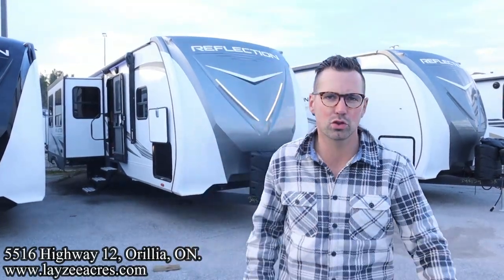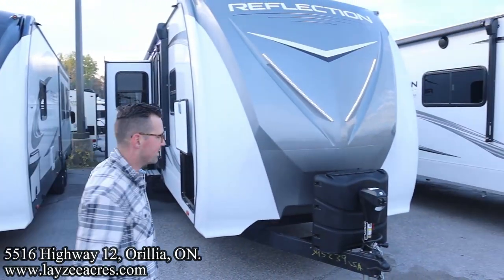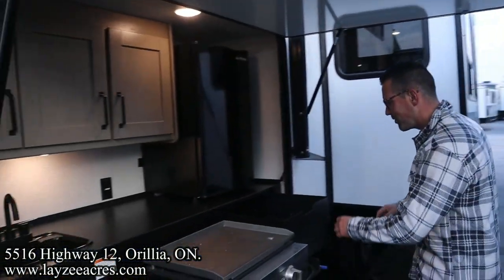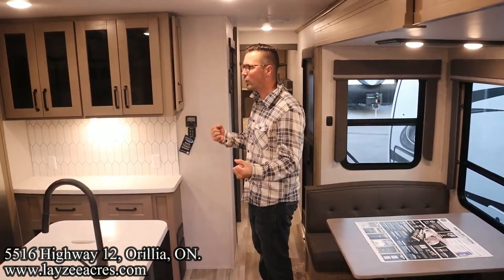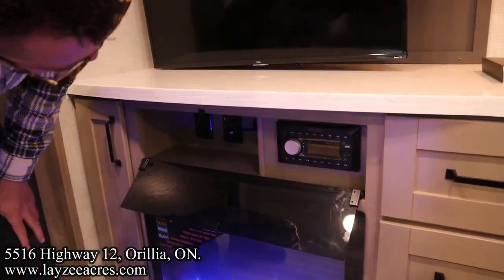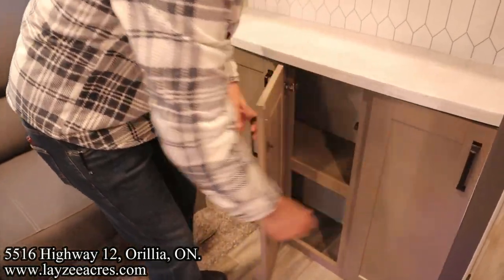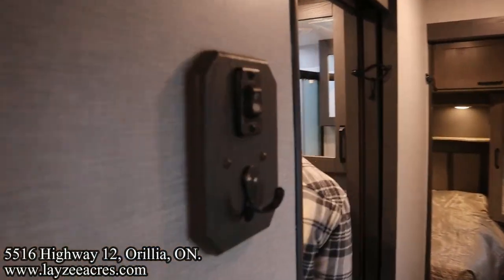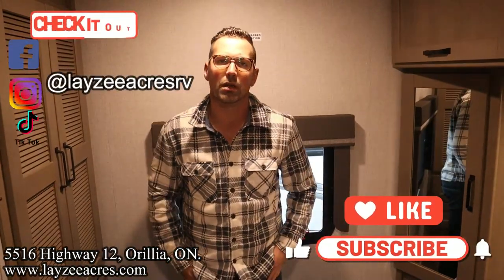2023 Grand Design Reflection 312BHTS - The Aikido of Trailers - Layzee Acres RV Sales